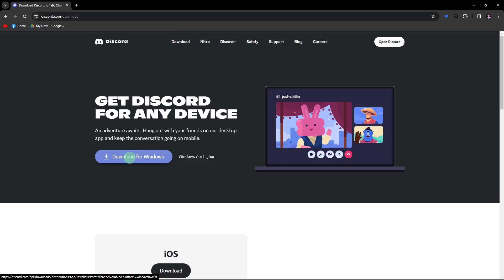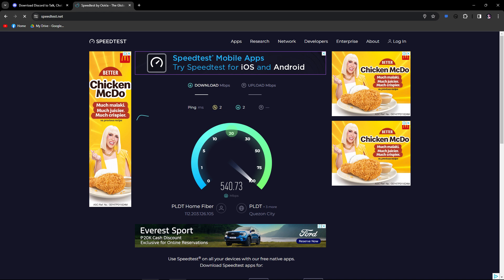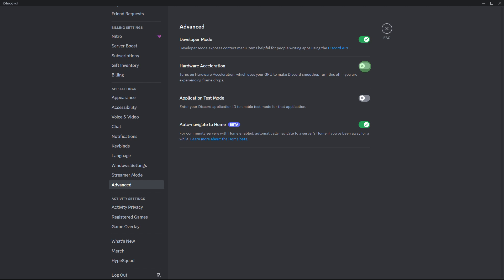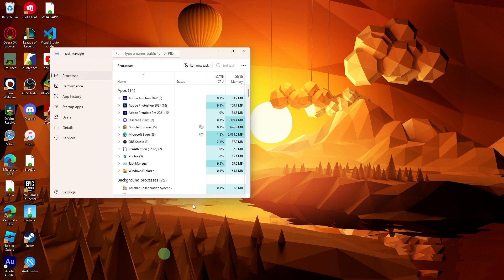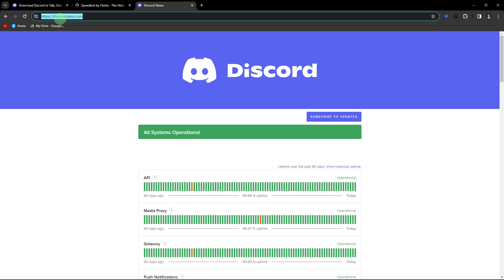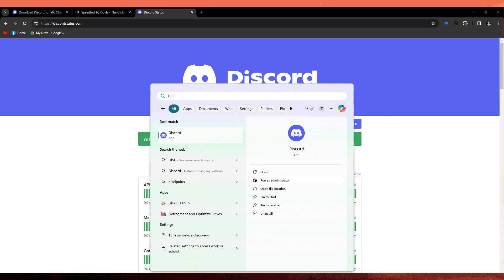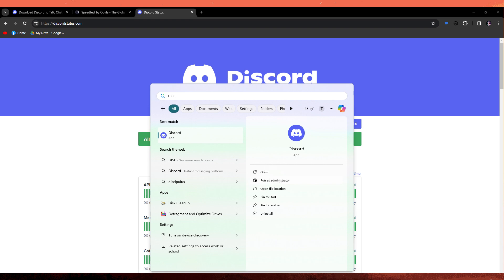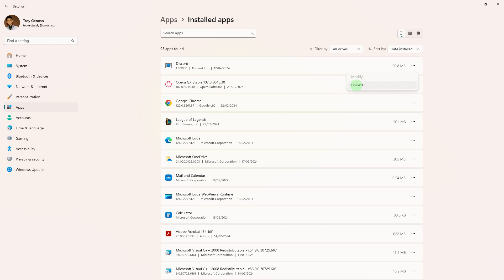How To Fix Frozen Discord (Quick & Easy)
This guide will teach how to fix frozen Discord. Follow with the steps in the guide and you will be able to find the cause of Discord freezing and solve this common problem.